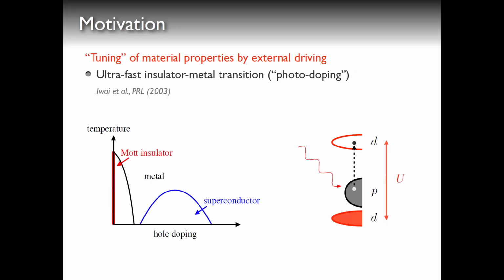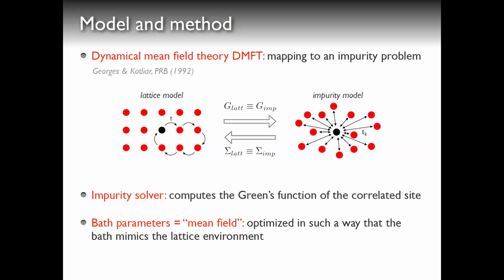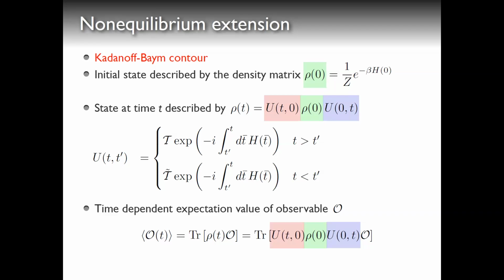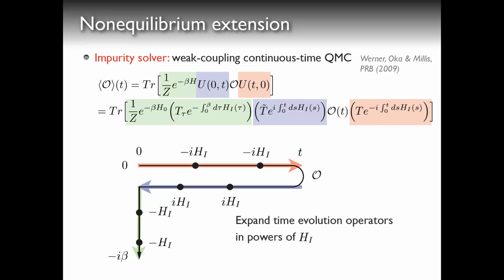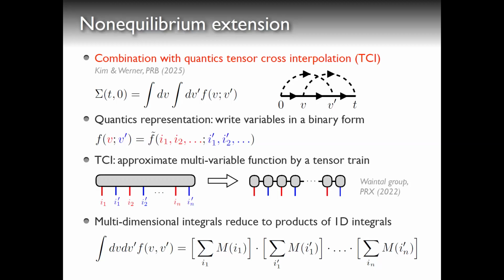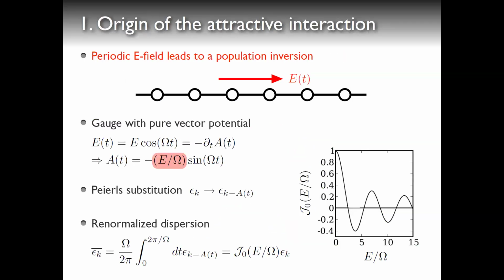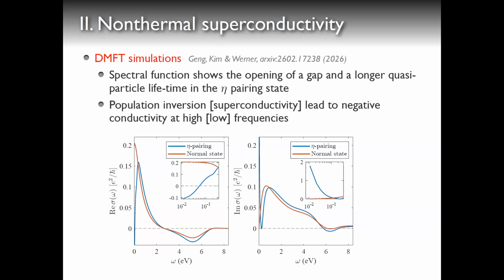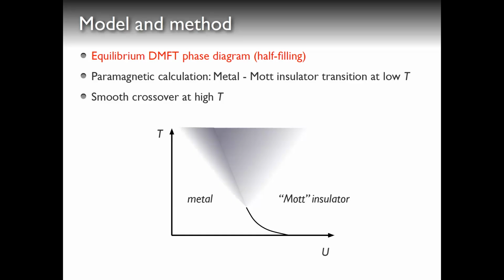eQMA/SECT: Philipp Werner: Nonequilibrium dynamical mean field theory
Thursday, March 26/2026, 2:00 PM to 3:00 PM (Houston)
Speaker: Philipp Werner
Institution: University of Fribourg

Title: Nonequilibrium dynamical mean field theory